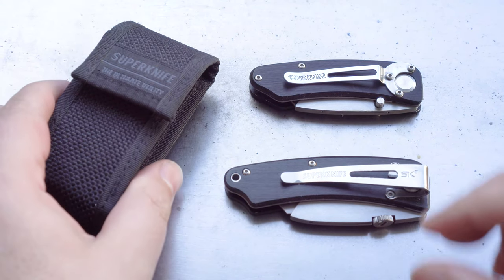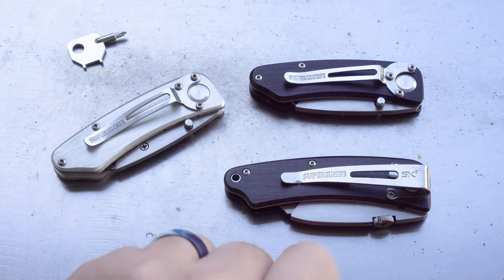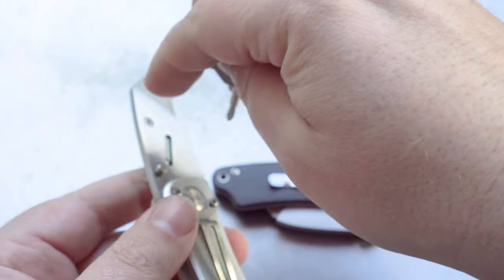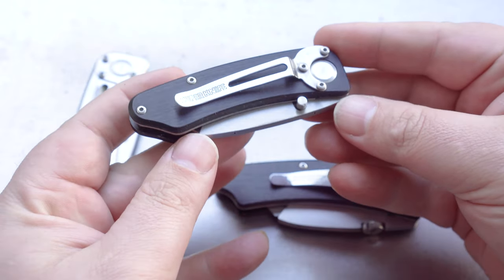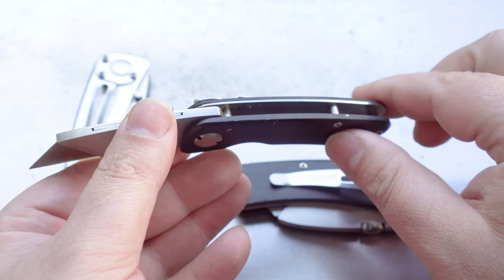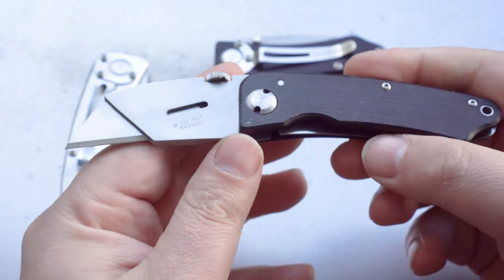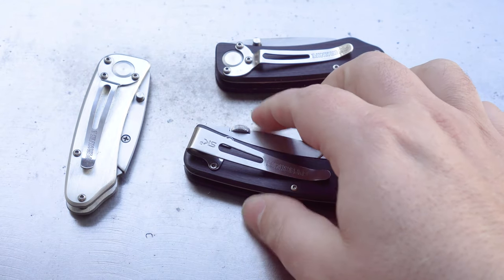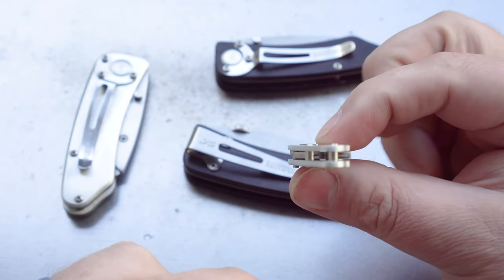Video review - Superknife retro folding utility knife *4K Ultra HD*